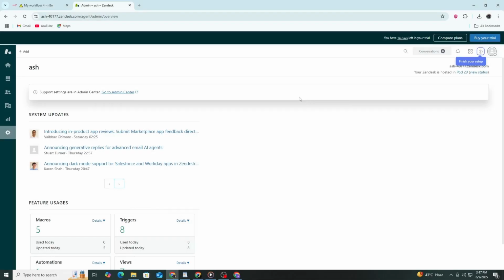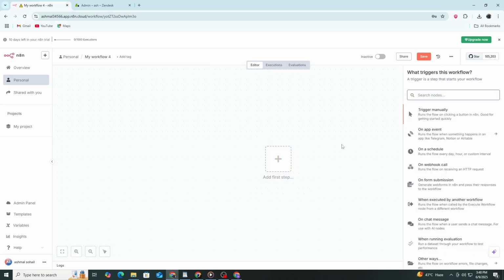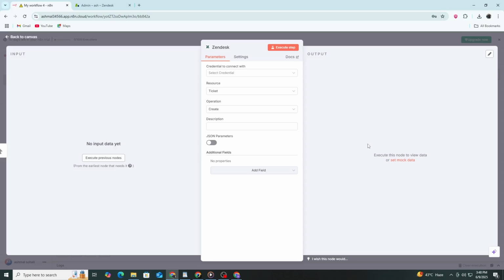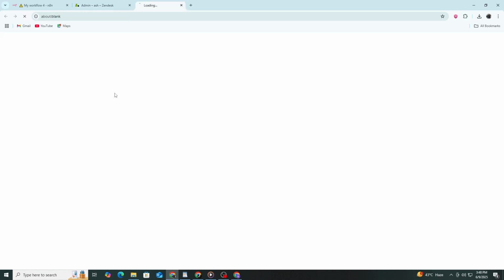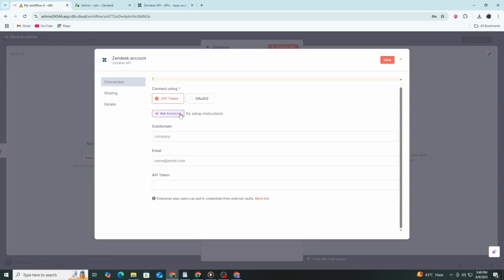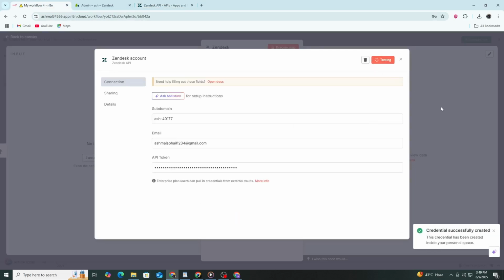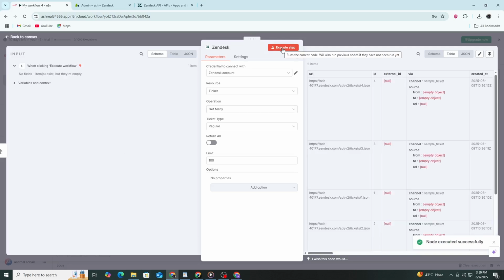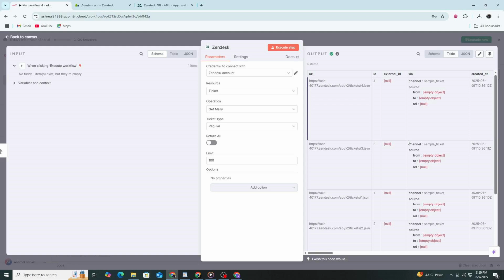How to Connect Zendesk to n8n - Step by Step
How to Connect Zendesk to n8n - Step by Step Connect Zendesk to n8n quickly with this easy step-by-step guide! This tutorial teaches you how to connect Zendesk to n8n for better customer support workflows. Learn the simple way of connecting Zendesk to n8n automation tool with clear steps. We'll walk you through each step to connect Zendesk to n8n, showing you how to handle tickets, automate responses, and improve your support team work. Perfect for anyone using Zendesk and n8n who wants to make their customer service faster and easier with Zendesk to n8n integration.